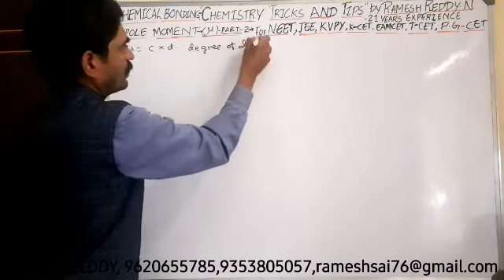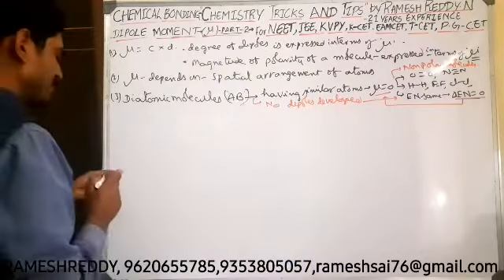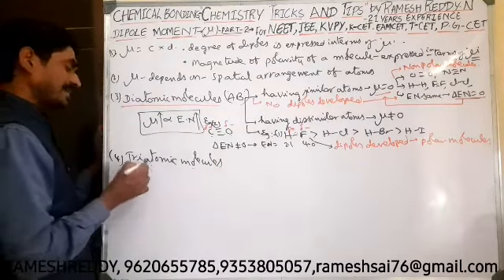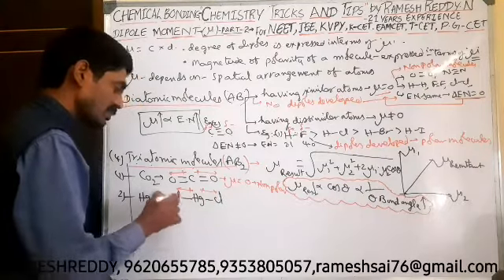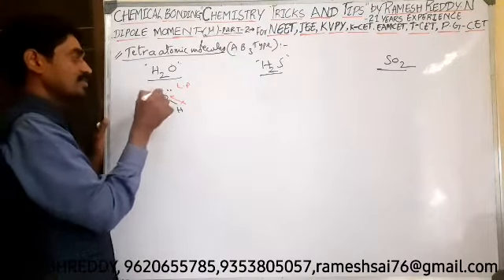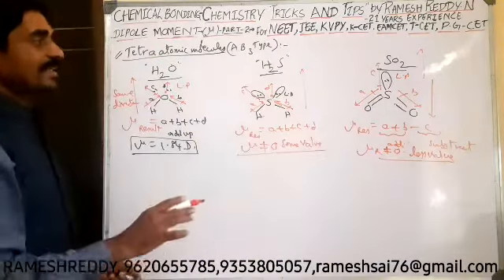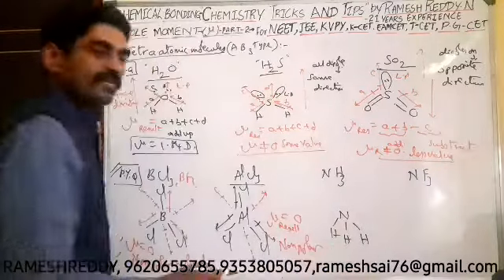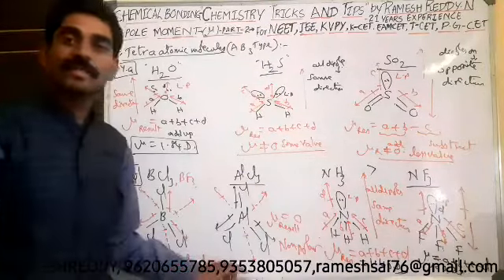DIPOLE MOMENT PART 2-CHEMICALBONDING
watch dipolemoment PART 2 with easy EXPLANATION